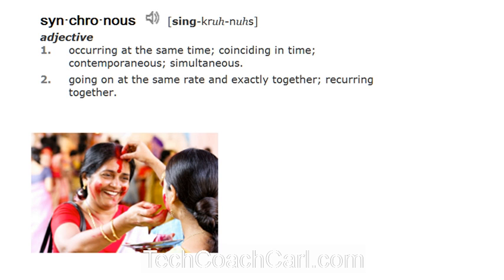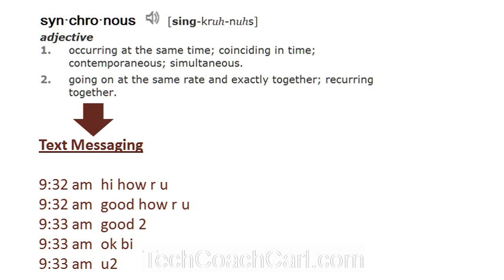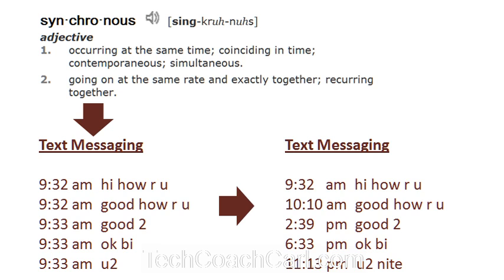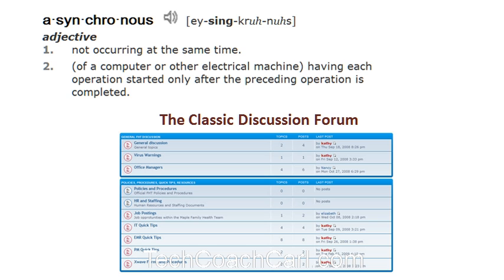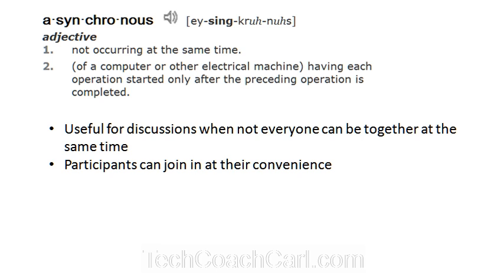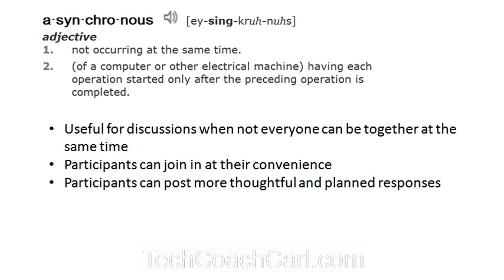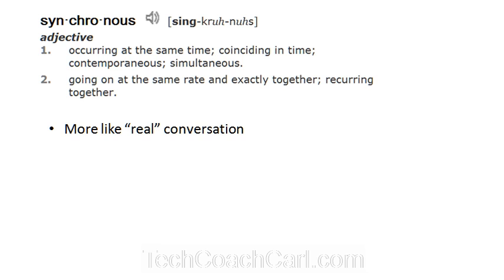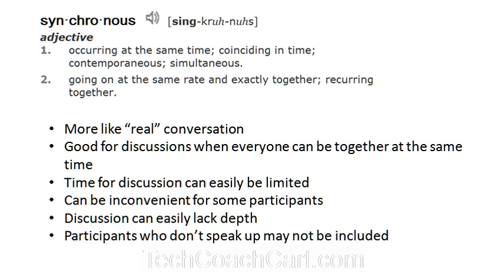Synchronous vs. Asynchronous Communication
A non-technical explanation of the difference between synchronous and asynchronous communication aimed at teachers and students. Note that this video is not about the way these terms are used in electrical engineering! It's about how these terms are used the context of online courses.